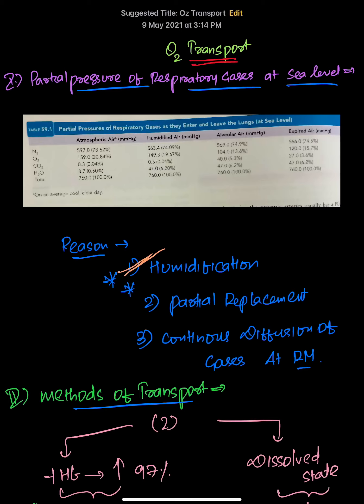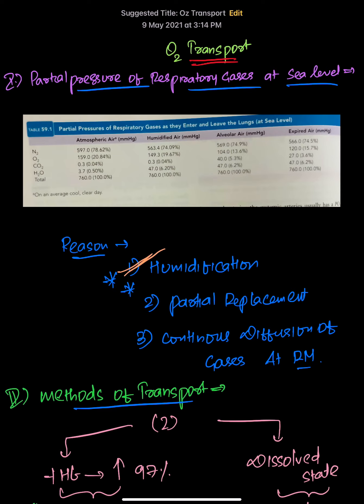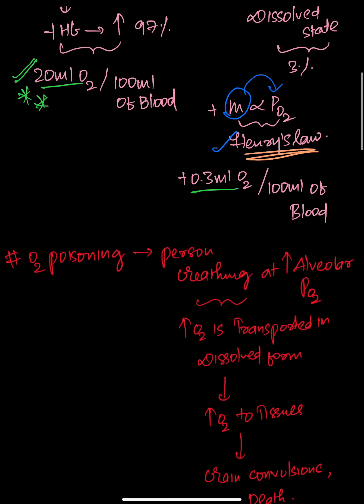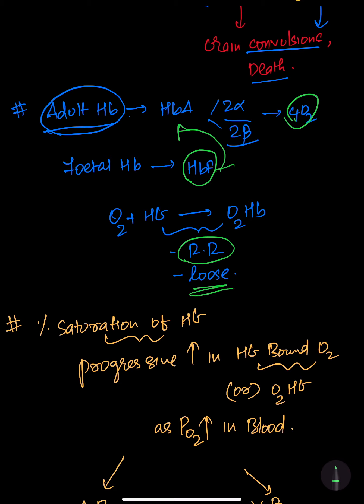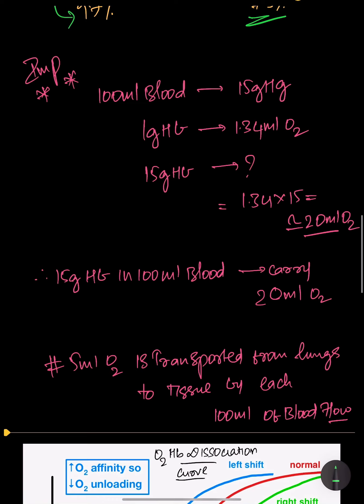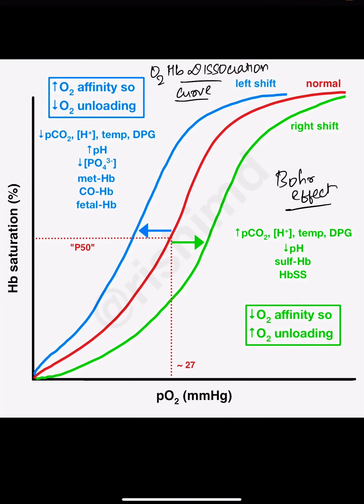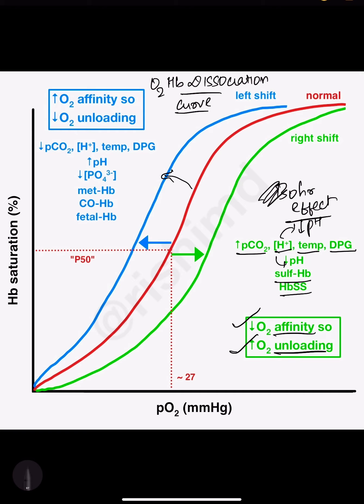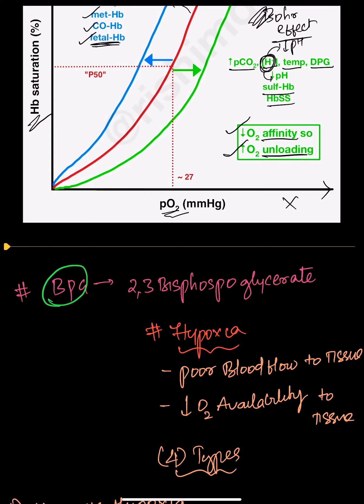O2 transport|| o2 disassociation curve ||hypoxia|| pulmonary physiology